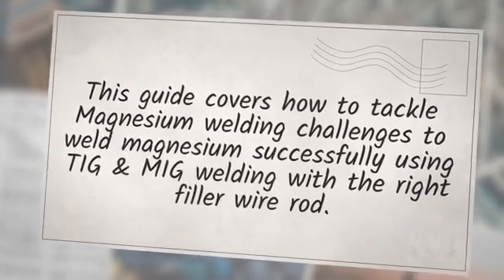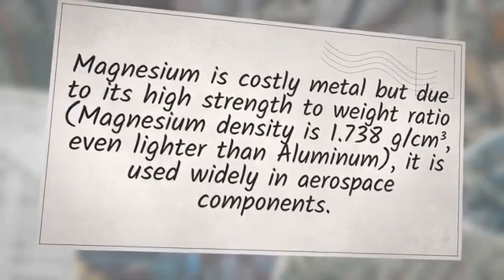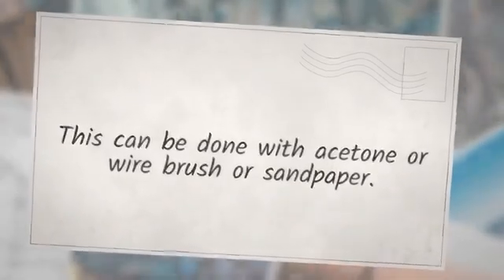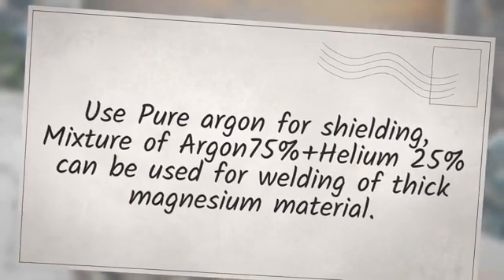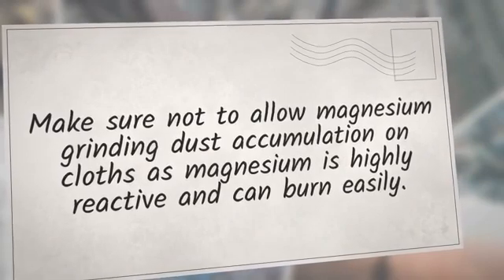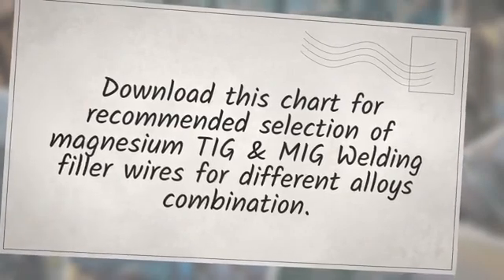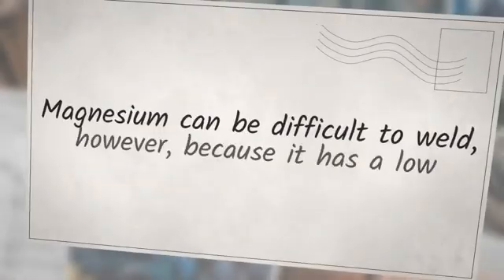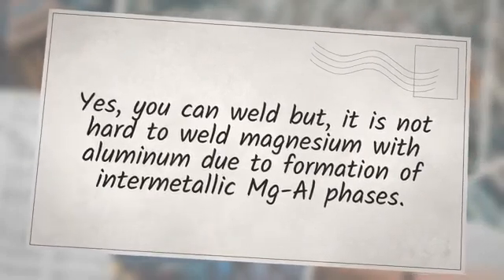How to weld Magnesium Metal?